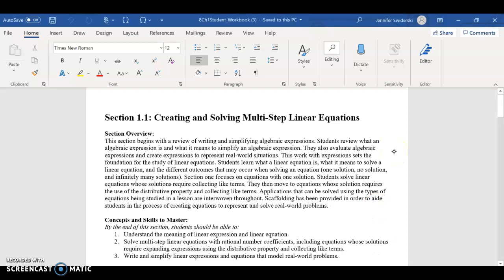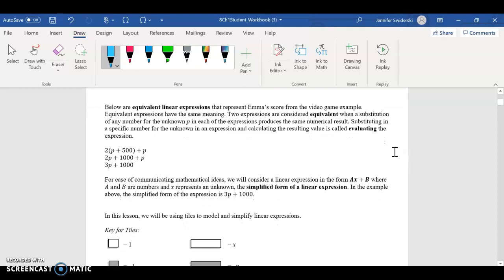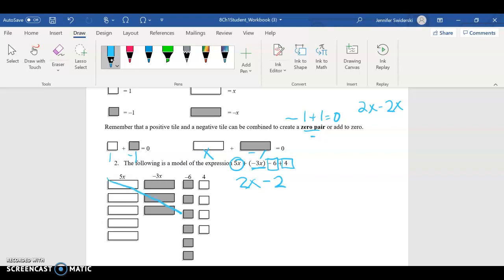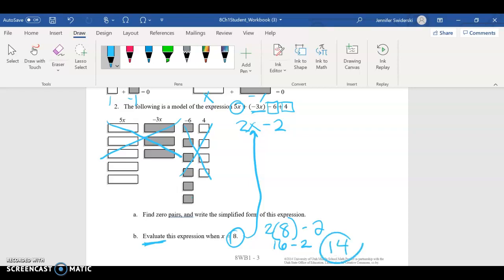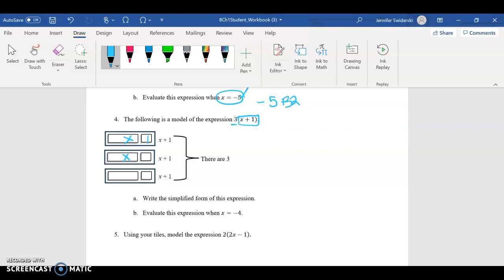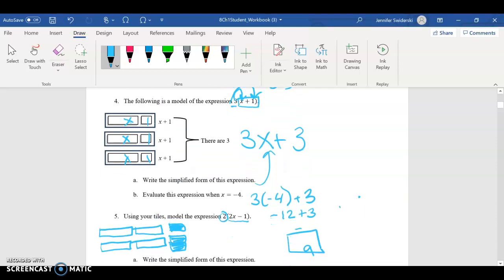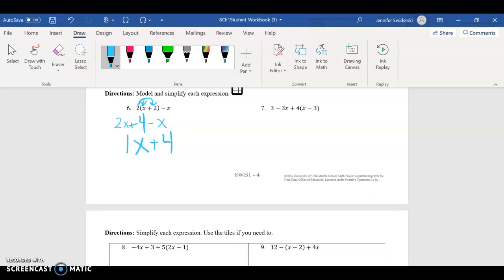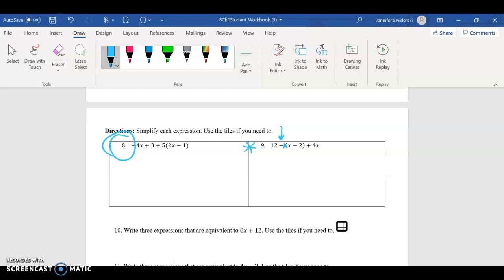1.1A Day 1